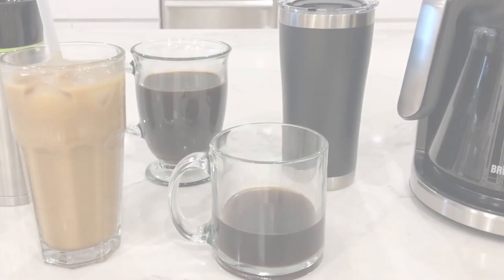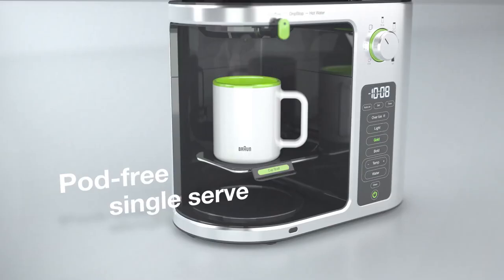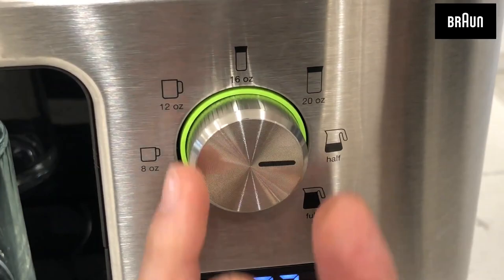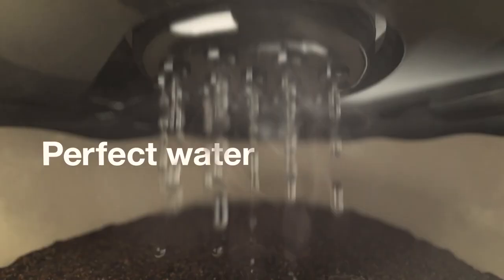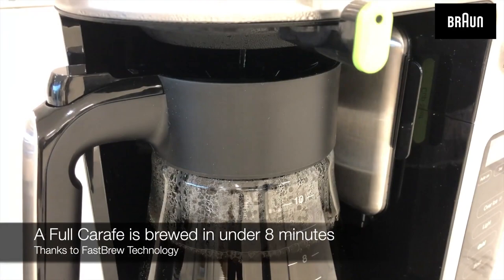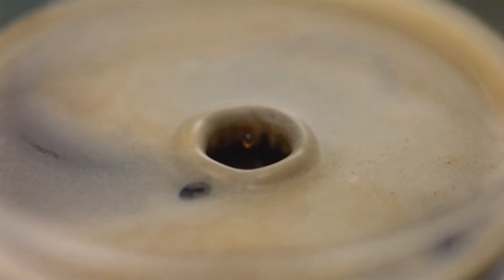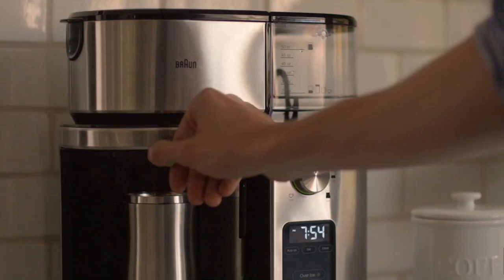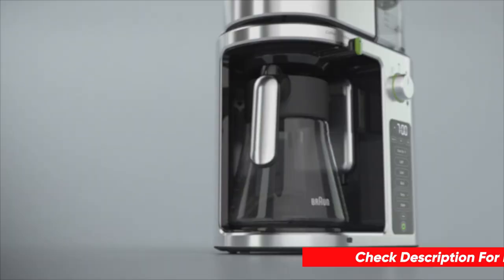Braun MultiServe Coffee Maker ☕ Brew Coffee Like a Champ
Today I'm going to tell you about the top features of the Braun MultiServe Coffee Maker. There are a ton of coffee makers on the market but this is definitely one of my favorites.

👉 At Consumer Buddy, we've researched the Braun MultiServe Coffee Maker on the Market saving you time and money so you can make an informed buying decision.

Today I'm going tell about about the top features of the Braun MultiServe Coffee Maker. There are a ton of coffee makers on the market but this is definitely one of my favorites.  Hey everybody, welcome back to another video where today we're talking coffee. Now listen, I'm super guilty of having way too many coffee machines. I've got one for cold brew, I've got a pourover I've got a French press, I have a drip machine, I have more coffee machines in my apartment than I could ever need. But there's a good reason for that. I really like my coffee. I love having that boost of hot caffeine in the morning to get my day started. And that's why today I want to talk about the Bron multi serve coffeemaker because this thing could easily replace quite a few of them. So the brown coffee maker isn't a class of its own when you want a hassle free single cup of coffee, but don't want another drip machine to make an entire pot when you have guests over. It is the perfect solution because not only does it make a great full pot, it also does single serve coffee. That's great for someone like me who lives alone, because although I like my own single cups of coffee, if I have people over I don't want to be stuck doing six Keurig cups just to feed them their caffeine. Now this is a nice looking conventional drip coffeemaker that can deliver a large steaming pot of coffee just as easily as one single cup of your favorite brew. setting it up isn't any different from your regular coffee machine. It's got a water reservoir, a carafe and a filter basket looks pretty much the same as any other coffee machine, but it has some unique advantages that you'll quickly notice once you start using it. So fill the machine with water, add the grounds and adjust the settings by choosing one of the seven choices offered on the front of the machine. You can brew as much or as little coffee as you'd like. On top of that convenience, there's a cup shelf dock that flips open so you can place your mug on it while the coffee brews. And a drip stop letter lets you cut off the short cycle and grab even a half filled mug if you just don't want to wait for that caffeine hit. And if you don't want to take my word for it, listen, it's certified by the specialty coffee Association, the SCA. Now you might be wondering what is that? Well, only 30 coffee makers have ever received SCA Gold certification. So there's certainly snob appeal to this rating. In order to get an SCA certification. They consider things like brewing temperature, duration, and even pays attention to how clearly written the user manual is. Only the best coffee makers make it onto this list. But that's exactly why they're considered the best coffee machines. And this brand multi server makes it on it No problem. And listen, if you don't want to listen to a list and you don't want to listen to me just try it out for yourself... ran out of the 5k characters limit, sorry guys.

✅ Want to know the TOP features of the Sony E-mount FE 24mm F1.4 GM in a succinct fashion? In 3 minutes I'll show you the BEST features.

Hope you enjoyed my Braun MultiServe Coffee Maker - Brew Coffee Like a ChampVideo.